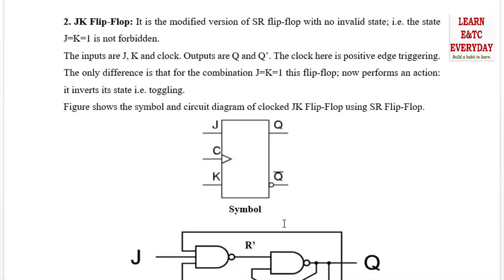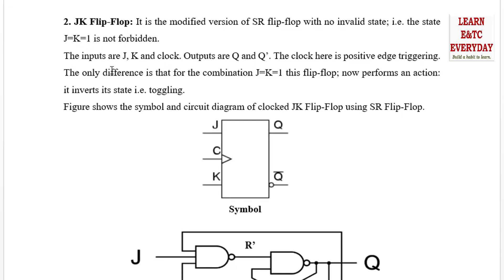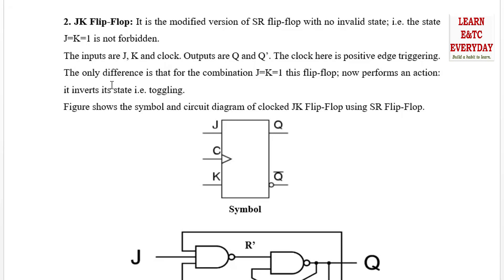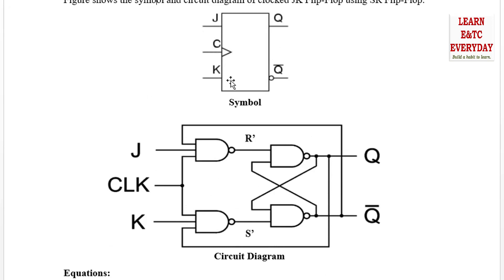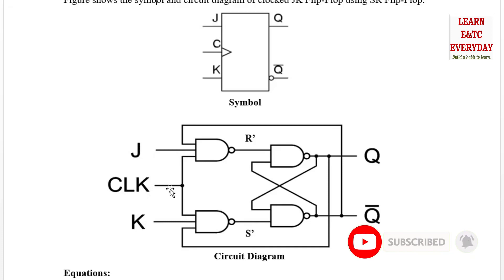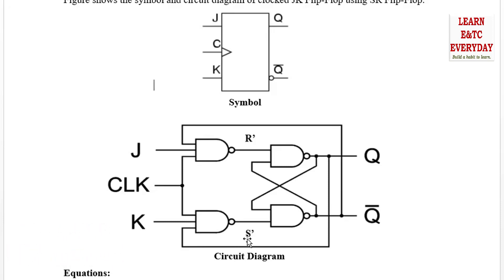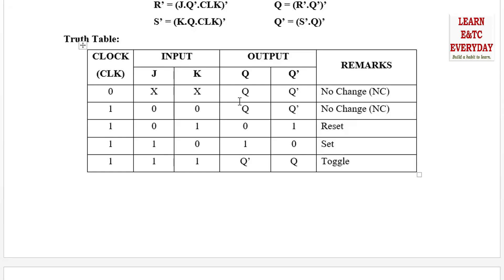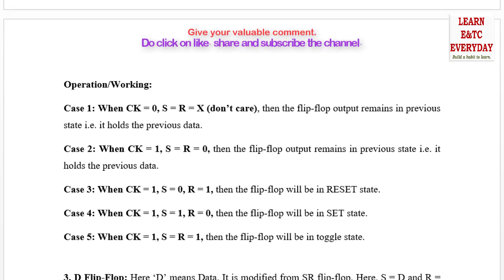JK Flip Flop using NAND Gate || Sequential Circuit || Learn E&TC Everyday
Viewers after watching the complete video you will learn and get an answer to the following points for JK Flip Flop: Symbol, Circuit Diagram, Truth Table, Operation.

1) What is the JK flip flop?
2) Draw and explain the working of clocked JK flip flop?

Mr. Dharmik N. Mehta